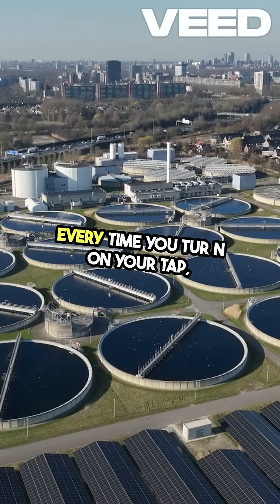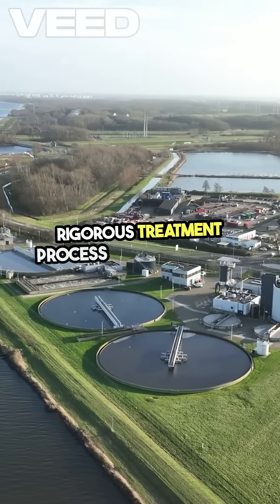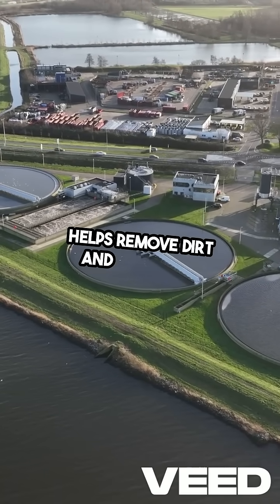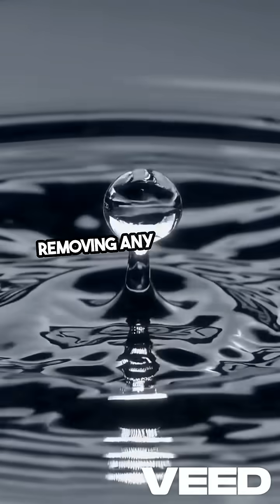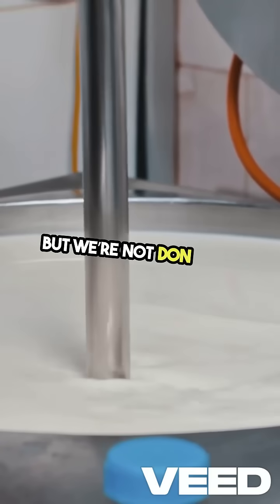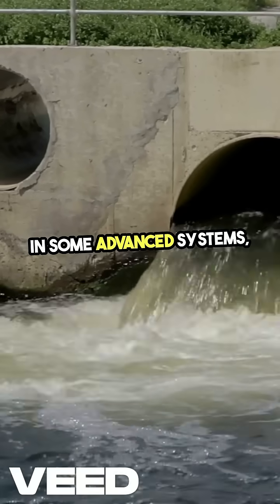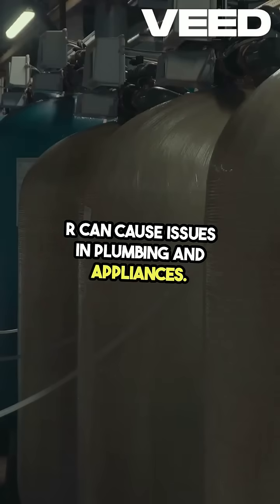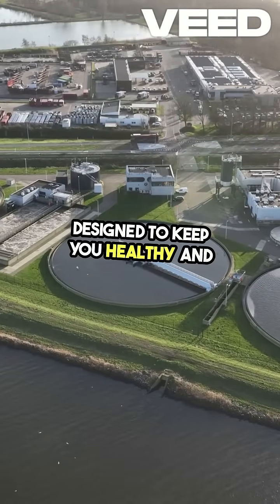Unlocking Clean Water From Source to Tap!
Ever wonder how clean water reaches your tap? This video breaks down the core components of a potable water system — including treatment processes, distribution pipes, and pressure control — with a glimpse into the smart technologies making urban water systems more efficient and resilient.